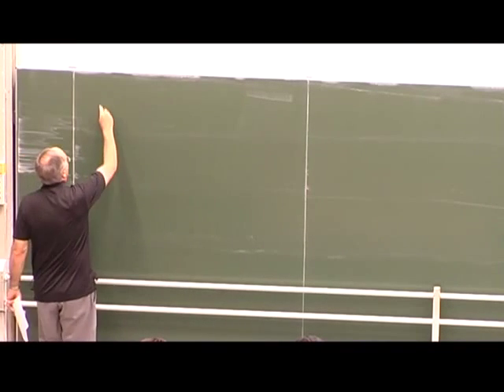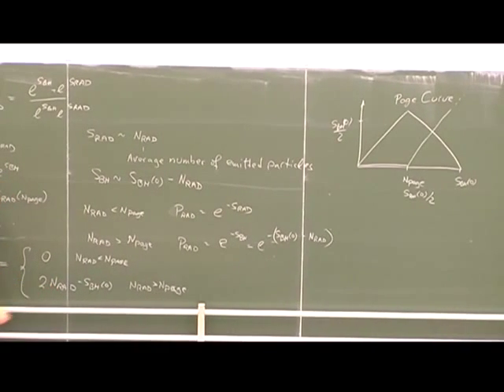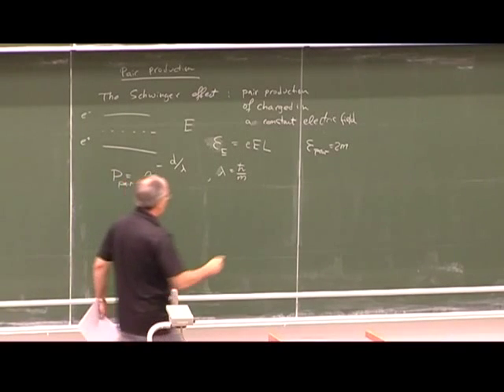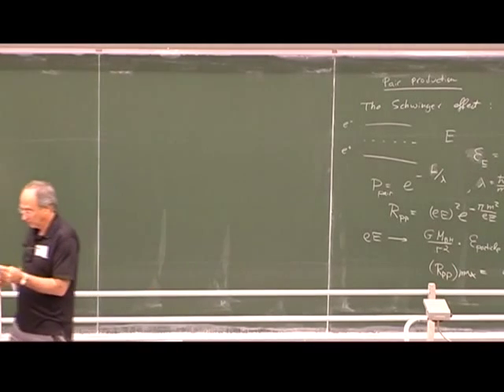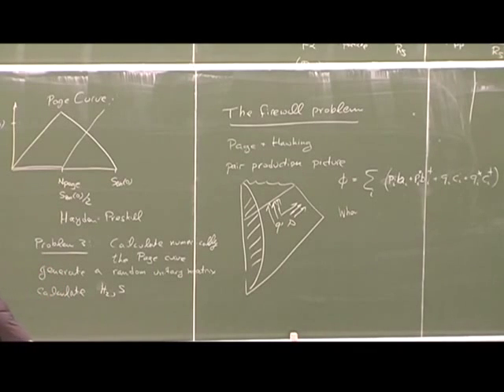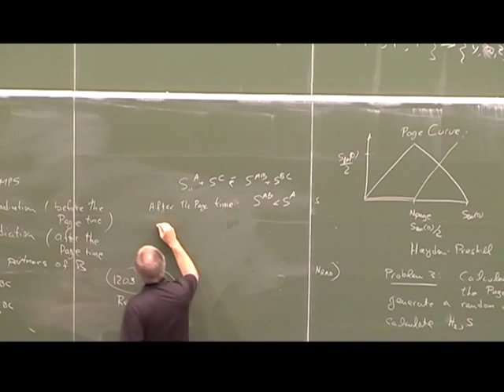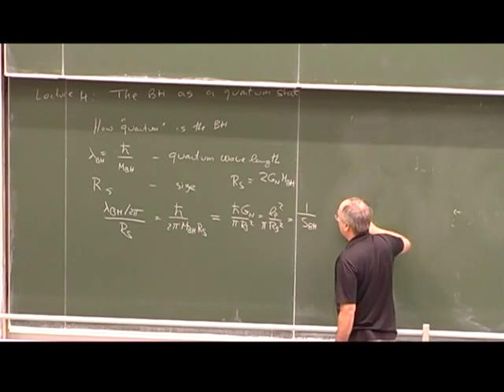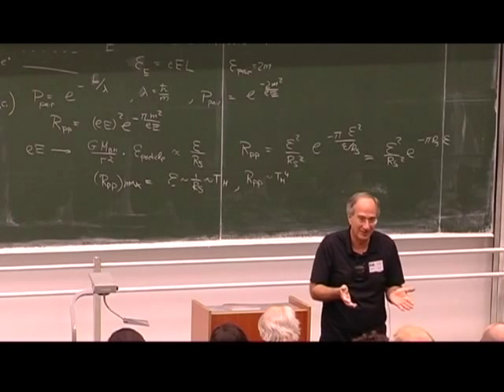Ramy Brustein - Black hole paradoxes: The clash of quantum mechanics and gravity, part 3